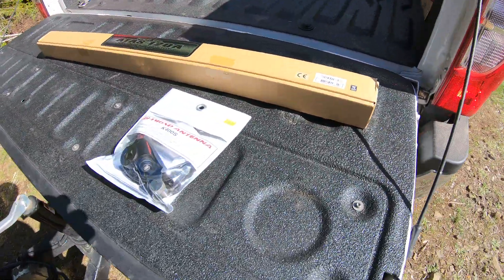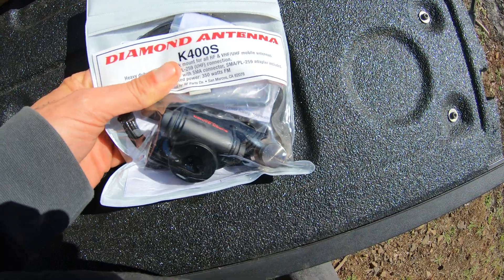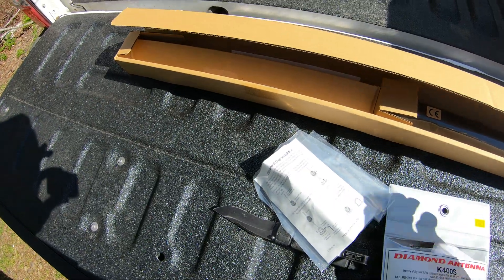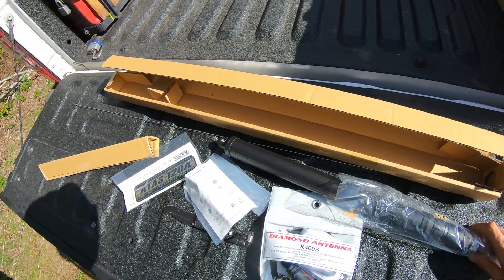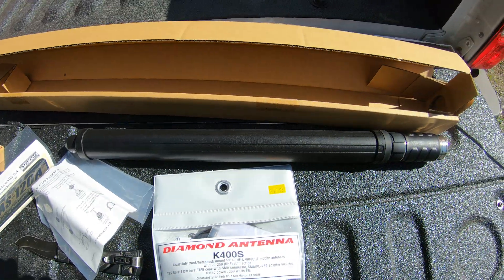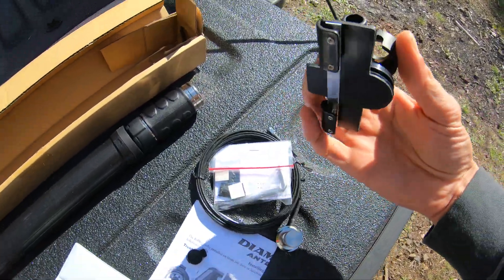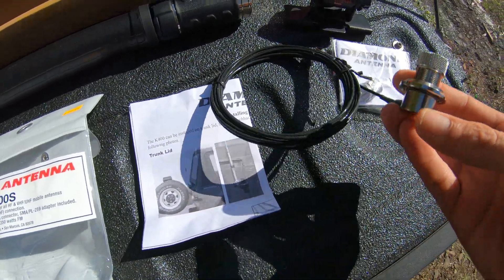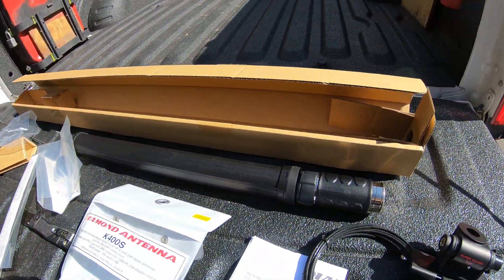Yaesu ATAS-120A Motorized Antenna and K400S Diamond Mount | 25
Unboxing my new High Frequency Ham Radio Antenna.. the ATAS motorized multi band HF vertical antenna by Yaesu and K400S mount by Diamond. High Quality Japanese products! To be installed on the solar trailer..